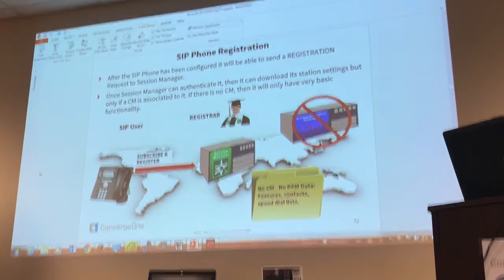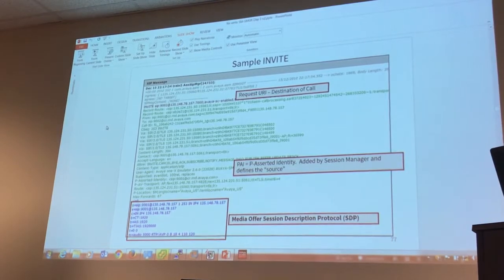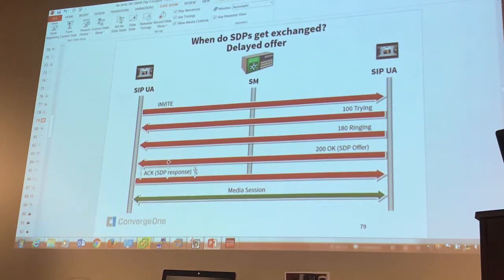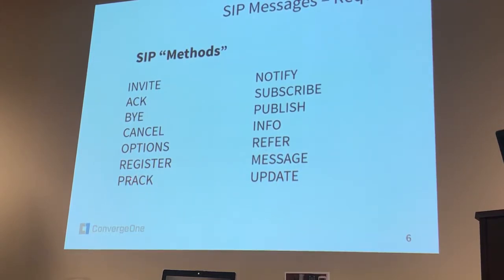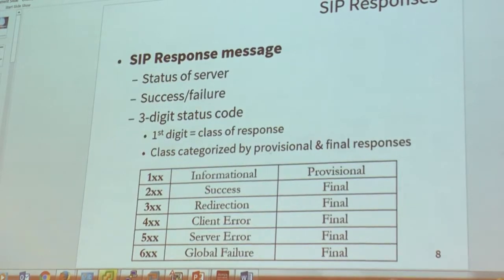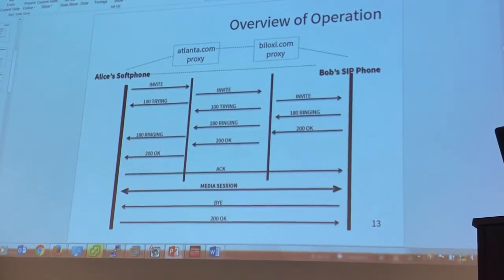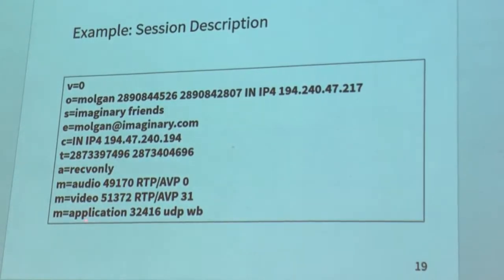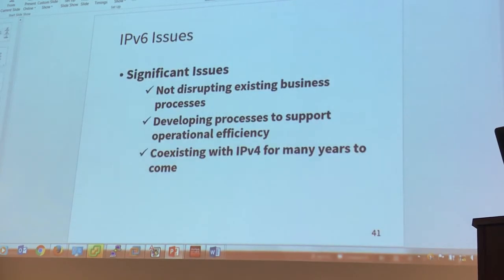20 Avaya SMGR SIP Overview